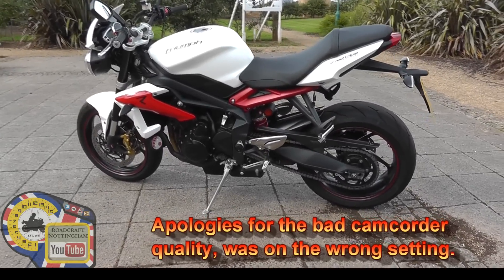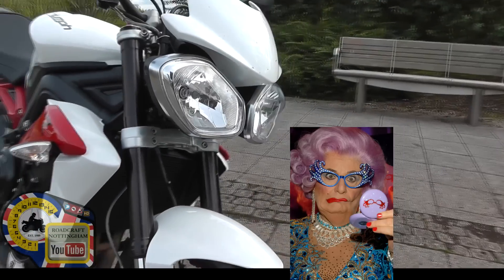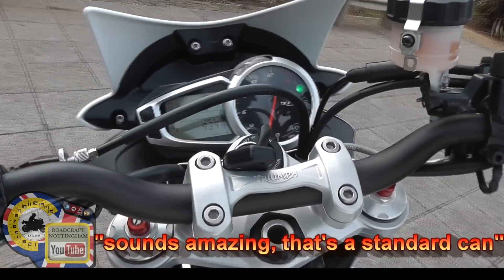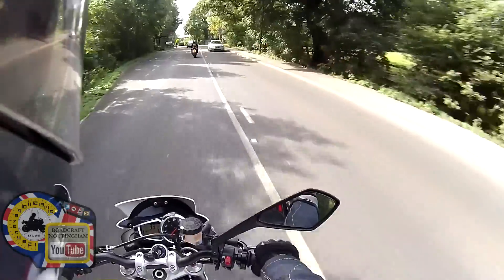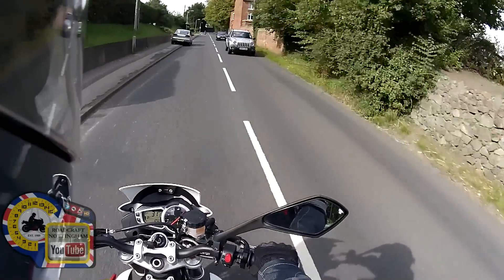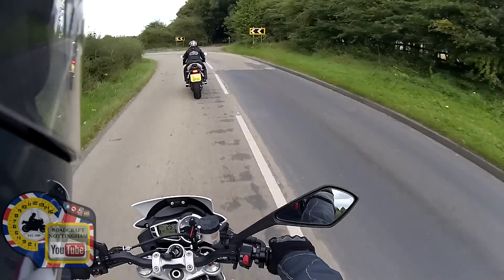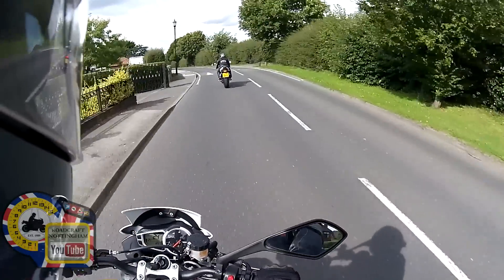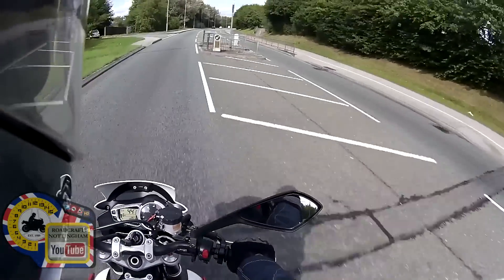Review: Triumph Street Triple R ABS 2013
I've been asked several times to do an upload on this Triumph Street triple so when the opportunity came up to sell one in the shop, I jumped at it.

Apologies for the over-use of the word "apparently", I apparently use it too much at the beginning ;-)

 I am a fully qualified professional motorcycle instructor of 35 years and offer motorcycle riding tips and tips on riding a motorcycle for the first time.